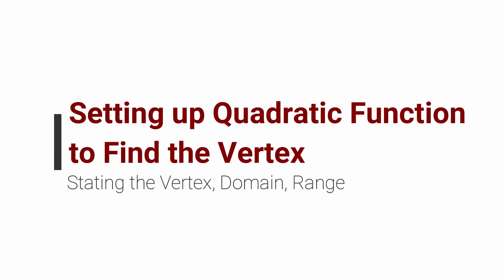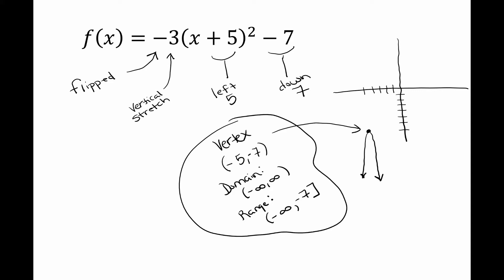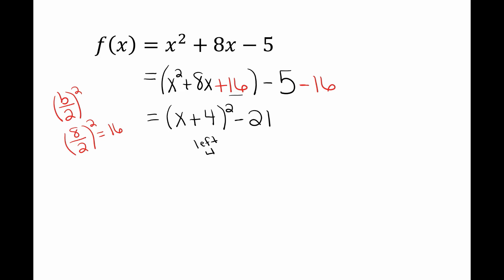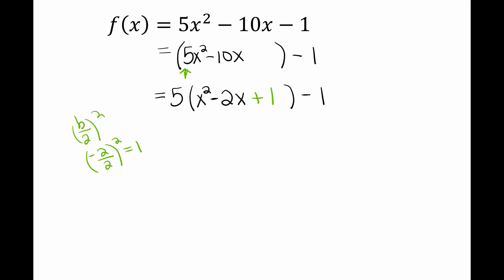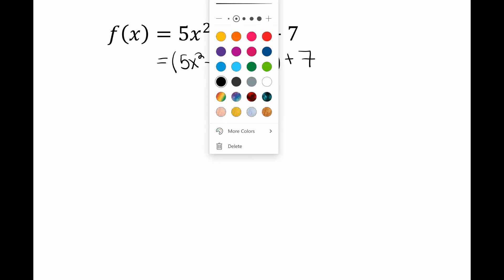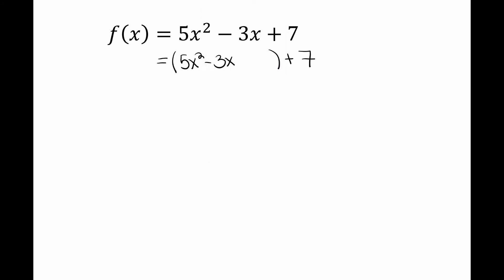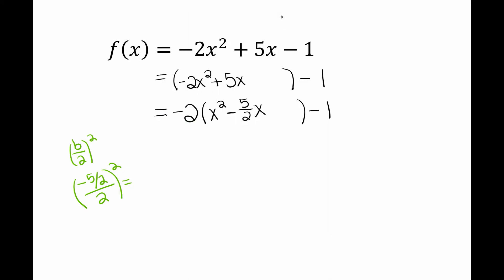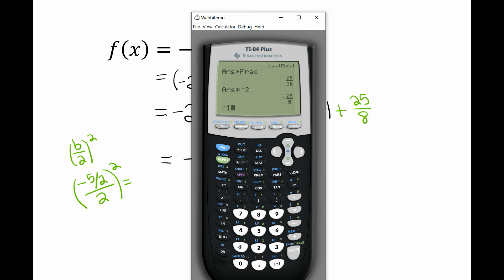Finding the Vertex, Domain, Range of Parabola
Completing the Square to Find the Vertex, Domain, and Range of a Quadratic Function